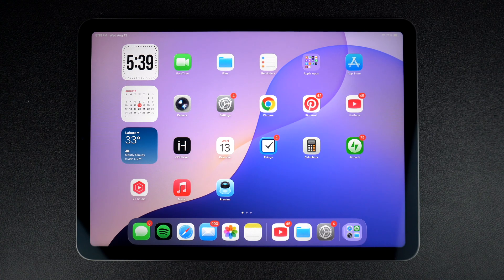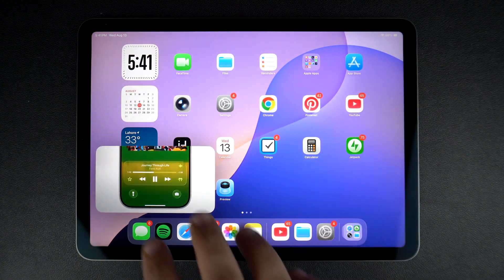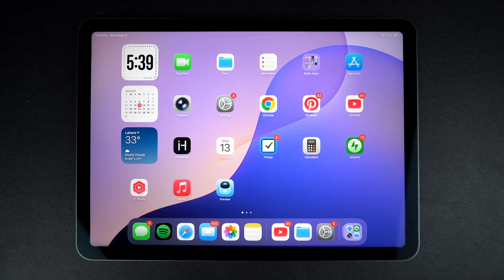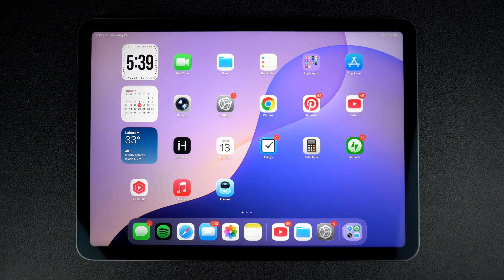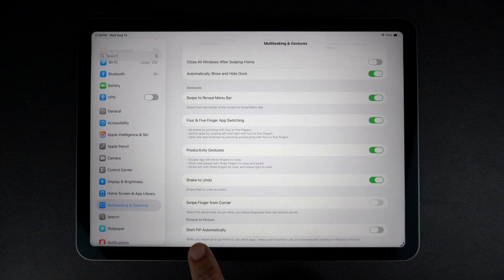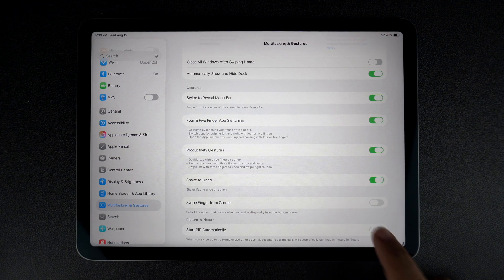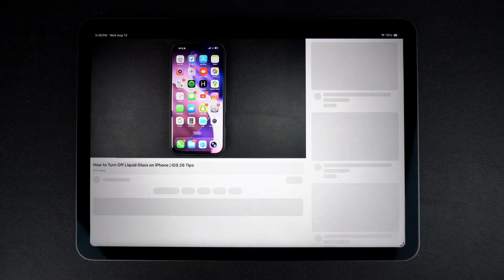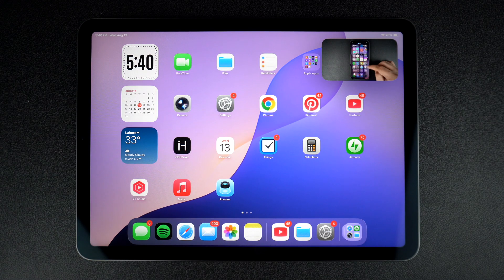How to Use Picture-in-Picture Mode on iPad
In this tutorial, we show you how you can use iPad's Picture-in-Picture mode to watch videos, YouTube, make FaceTime calls, and watch Safari in Picture-in-Picture mode. In this mode, videos will float on your screen in a window while you are free to use any app on your iPad.